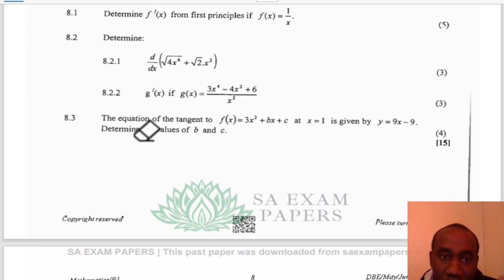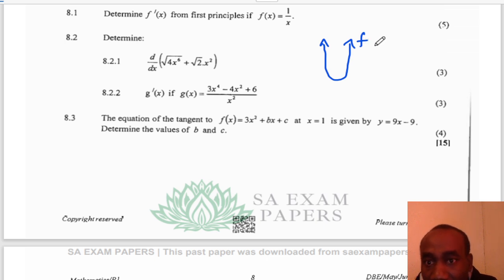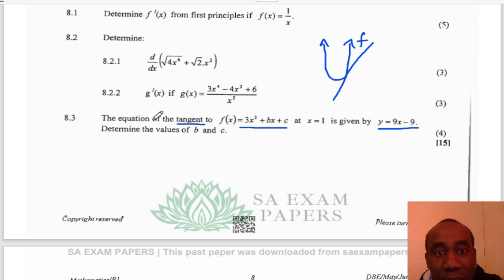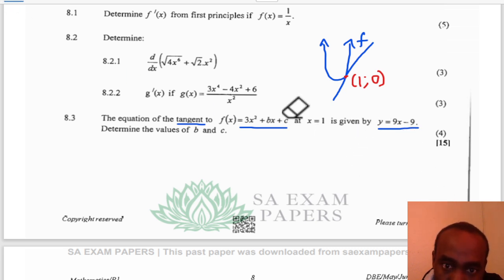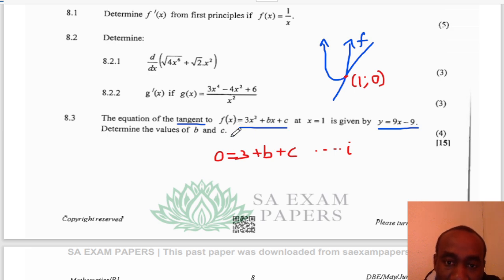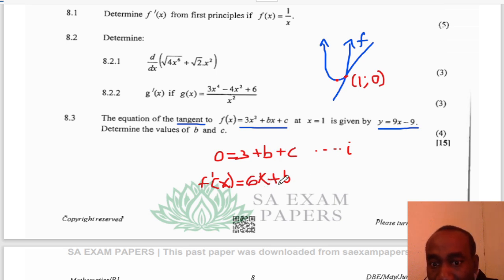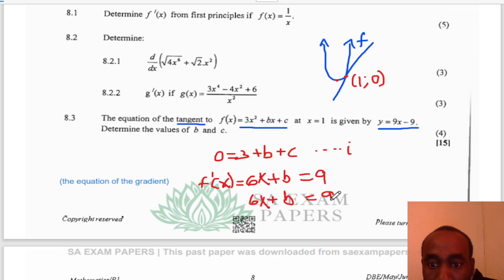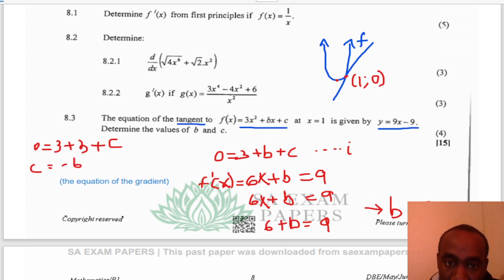Function_Calculus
This video solves Question 8.3 of Paper 1 (Maths) May/June 2024